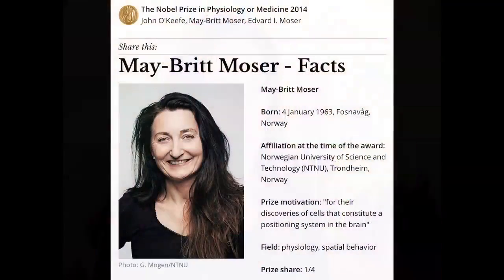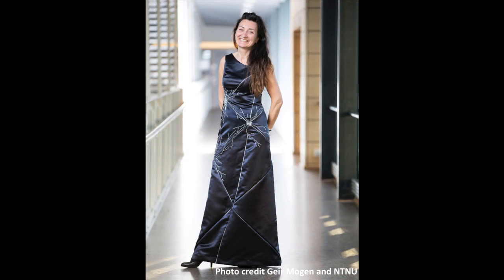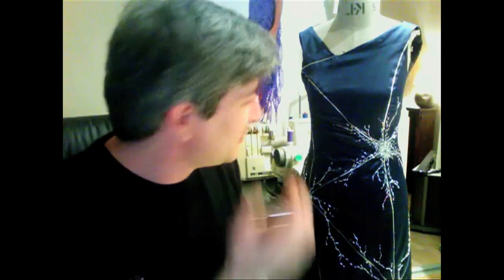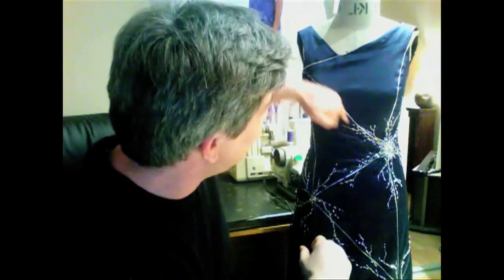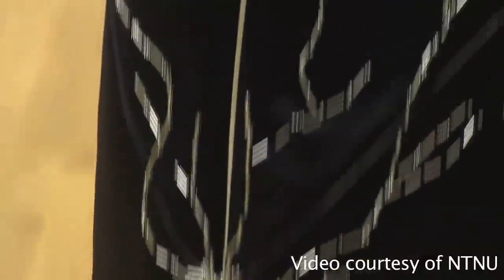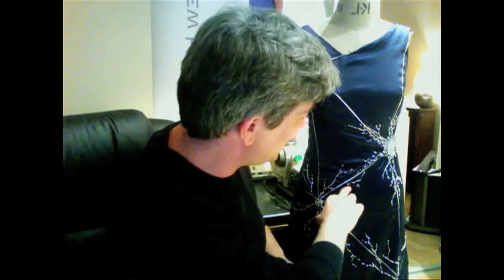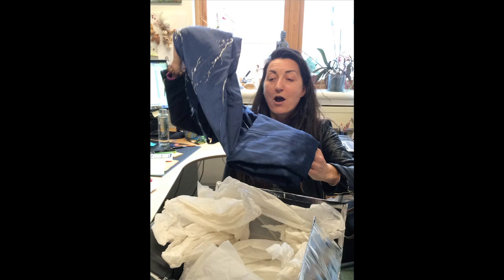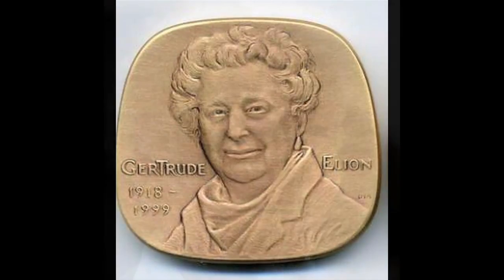May Britt Moser's Grid Neuron Nobel Dress Interview with Designer Matthew Hubble | Joanne Manaster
Joanne Manaster (@sciencegoddess on twitter) Interviews UK based engineer turned designer, Matthew Hubble, about the dress he designed to represent the science that won May Britt Moser the Nobel Prize in Physiology or Medicine in 2014.